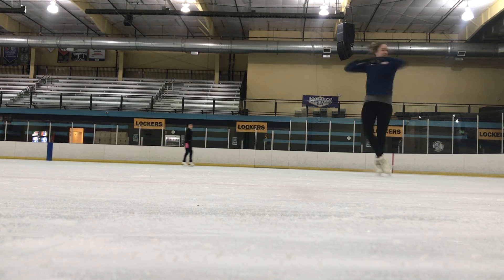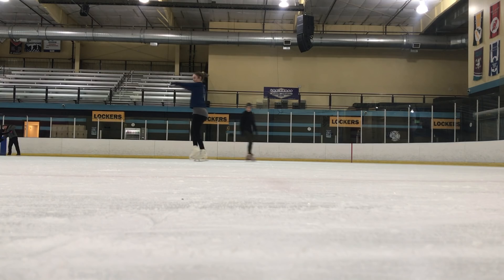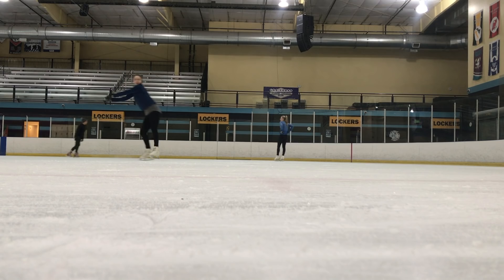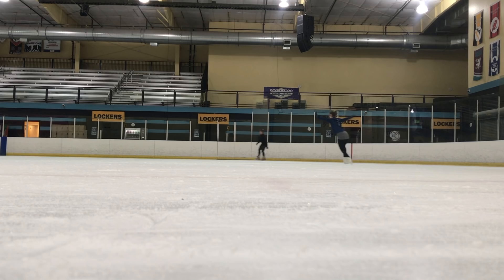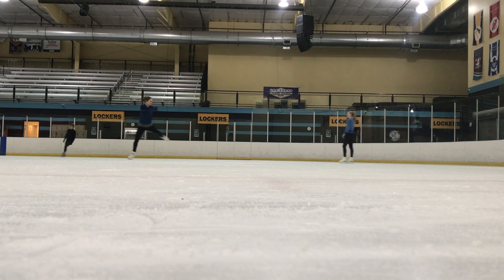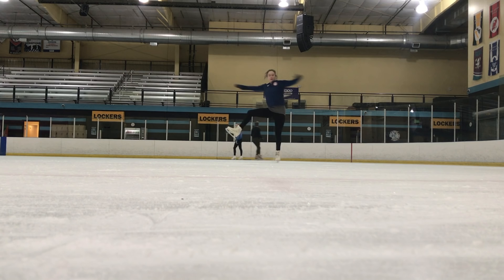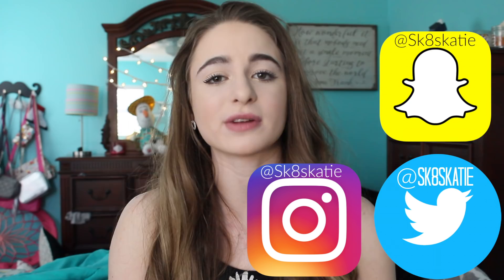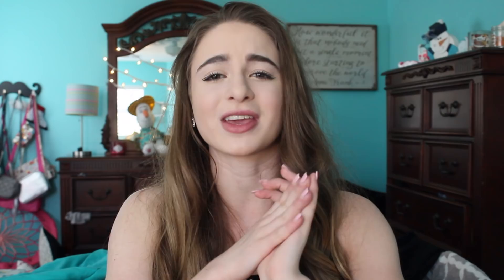Forward Scratch Spins | Lessons With Eye Katie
I love all of my Skaties!!! AND thank you guys so so much for all of the positive feedback, it means the world to me!

LVFSC
C/O Eye Katie

Follow all of my social medias - @sk8skatie for snapchat, twitter and Instagram!